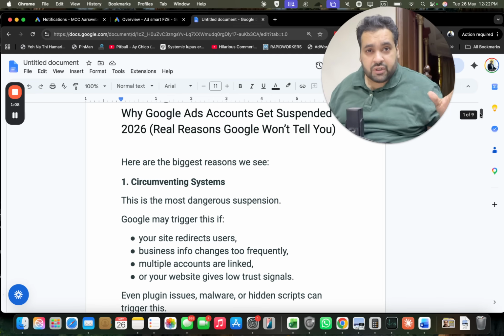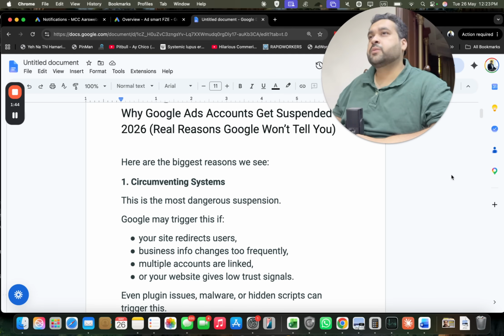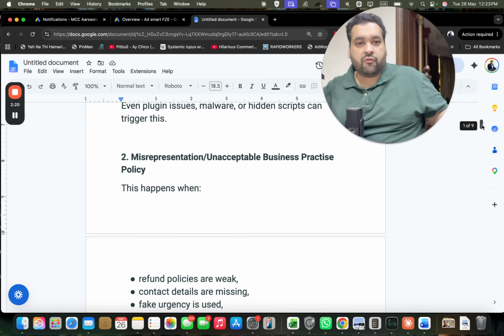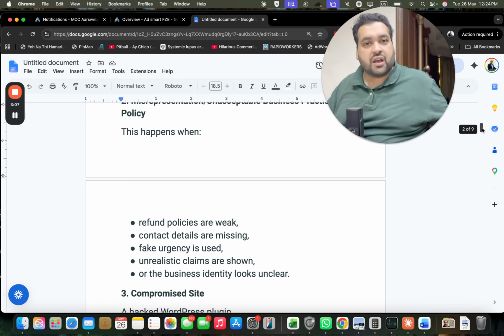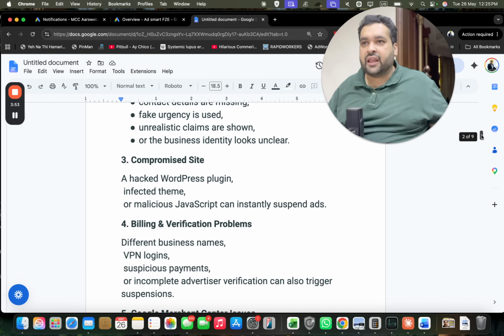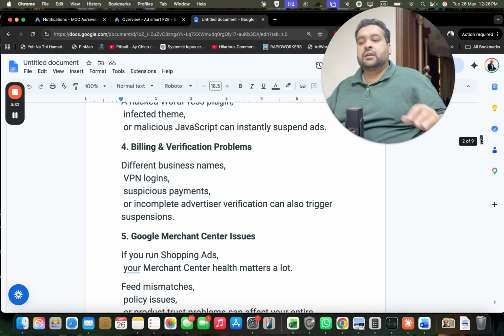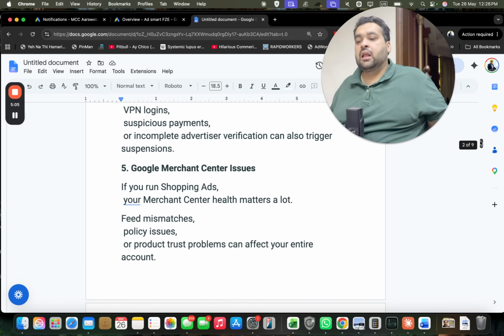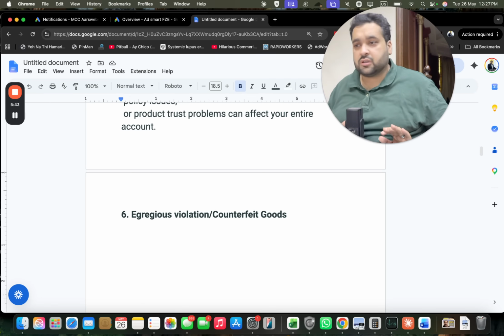Why Google Ads Accounts Get Suspended in 2027: Real Reasons Explained [Google Won't TELL YOU]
Google Ads + Facebook Ads + Website + Instagram + Google Business Profile + AI Video Ads

Is your Google Ads account suspended and you don’t know the real reason?

In this video, I explain the most common and real reasons why Google Ads accounts get suspended in 2026 and beyond. Many advertisers only see one short suspension message inside their account, but the actual reason can be related to your website, business information, payment profile, advertiser verification, Merchant Center, policy pages, product claims, or even hidden malware on your website.

My name is Ali Raza, and I run AARSWEBS, a Google Ads Partner company. We help clients with Google Ads suspensions, Google Ads audits, campaign setup, account management, Shopify, WordPress, and complete website development solutions.

In this video, I explain major Google Ads suspension reasons including:

Circumventing systems policy
Cloaking or redirects
Showing different content to users and Google
Multiple accounts or linked accounts with unpaid balances
Low-trust website signals
Poor quality landing pages
Nulled plugins, nulled themes, and hidden scripts
Unacceptable business practices
Misrepresentation policy issues
Missing privacy policy, terms, refund, or contact pages
Unrealistic or unreliable claims
Compromised site and malware disapprovals
Hacked WordPress plugins or infected themes
Suspicious payment activity
Unpaid balance issues
Incomplete advertiser verification
Google Merchant Center suspension
Counterfeit goods policy violations
Egregious policy violations

If your Google Ads account is suspended, do not keep submitting random appeals without fixing the root problem first. You need to properly audit your website, policy pages, account structure, business information, billing details, product claims, and technical issues before appealing.

Need help with Google Ads suspension recovery?

Important: Every Google Ads suspension case is different. Some cases can be resolved quickly, while others require manual review, documentation, website changes, and patience.

YouTube Chapters

0:00 Introduction: Why Google Ads Accounts Get Suspended in 2026 0:14 About Ali Raza and AARSWEBS 0:24 Google Ads Suspension, Audit, Setup & Website Services 0:39 Real Reasons Behind Google Ads Account Suspensions 0:47 Circumventing Systems Policy Explained 1:14 Cloaking, Redirects and Different Content Issues 1:29 Linked Accounts, Unpaid Balances and Low-Trust Websites 1:49 Nulled Plugins, Hidden Scripts and Website Quality Problems 1:58 How AARSWEBS Helps with Circumventing Systems Suspension 2:14 Unacceptable Business Practices and Misrepresentation 2:30 Confusing Business Information and Missing Compliance Pages 2:59 Weak Policy Pages, Missing Contact Details and Too Much Urgency 3:12 Unrealistic Claims and Unclear Business Identity 3:35 Compromised Site Disapprovals and Suspensions 3:54 Hacked WordPress Plugins, Malware and Malicious JavaScript 4:31 Billing, Suspicious Payments and Verification Problems 4:48 Google Merchant Center Suspension Issues 5:09 Counterfeit Goods and Egregious Violations 5:37 Manual Google Support and Patience During Recovery 6:07 Hire AARSWEBS for Google Ads Suspension Help 6:42 Final Advice and Case Studies 6:49 Closing Remarks